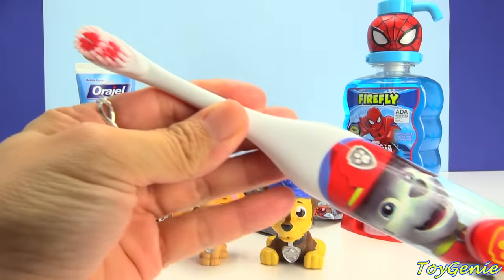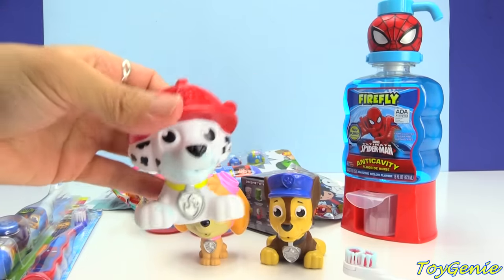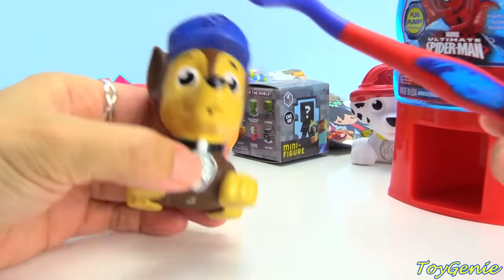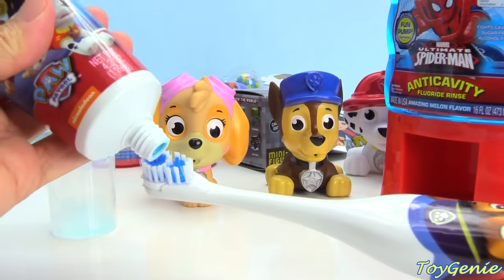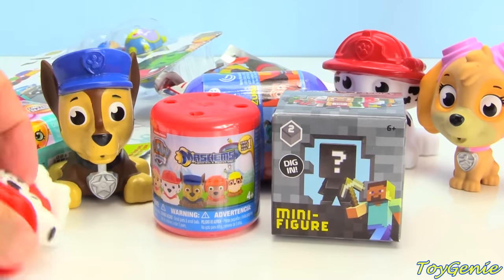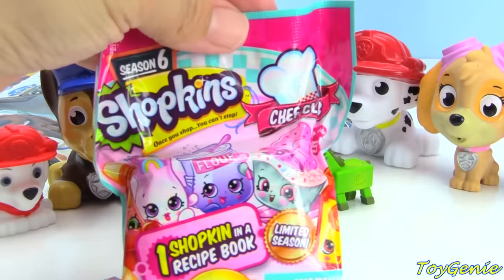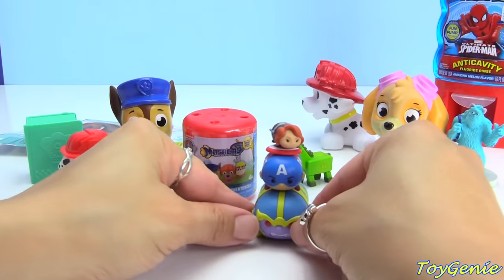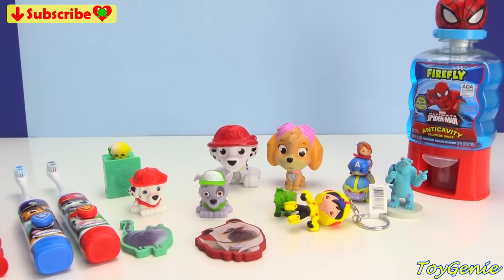Paw Patrol Brush Teeth Surprises Shopkins Season 6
Paw Patrol Brush Teeth Surprises with Toy Genie.  In this Paw Patrol video, Marshall, Skye, and Chase brush their teeth and use a fluoride rinse.  Afterwards, they open some surprises including Shopkins, My Little Pony, and more.